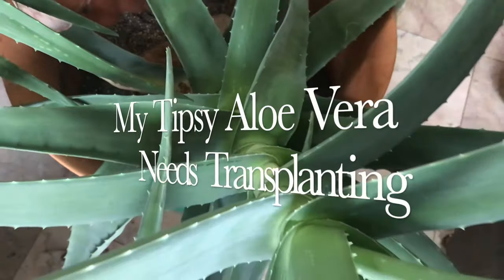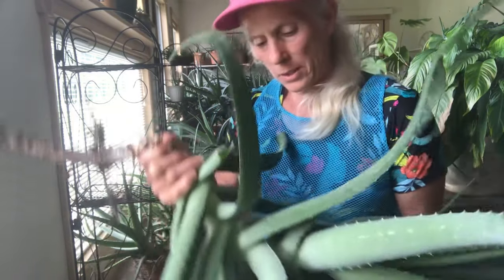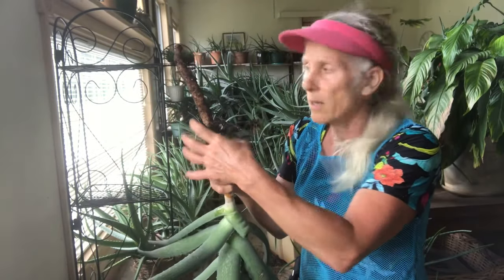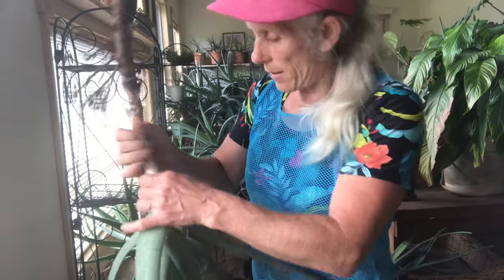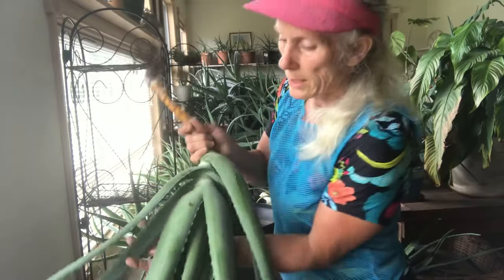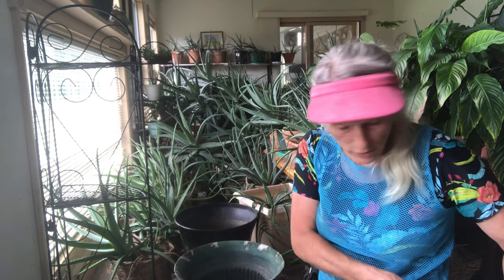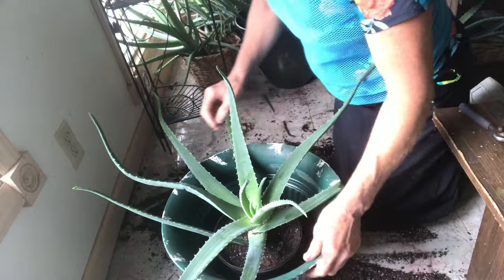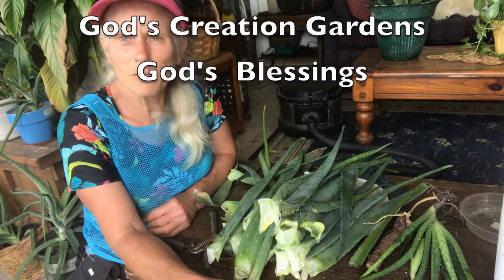My Tipsy Aloe Vera Needs Replanting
I am rearranging plants in my Sunroom. This video demonstrates how to transplant some larger Tipsy Aloe Vera plants.

God’s Creation Gardens